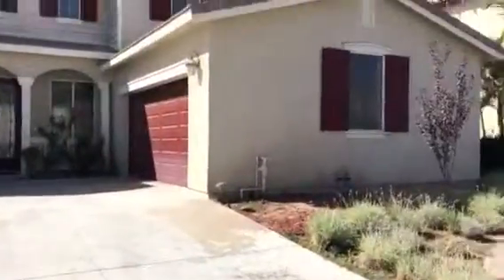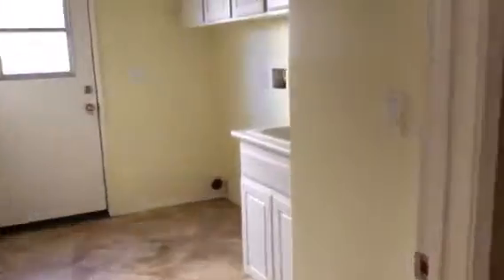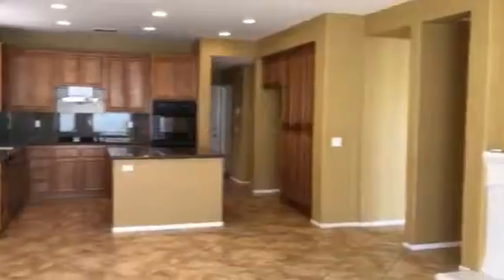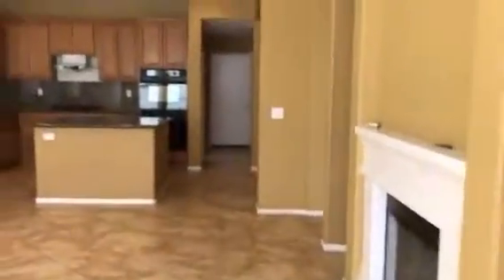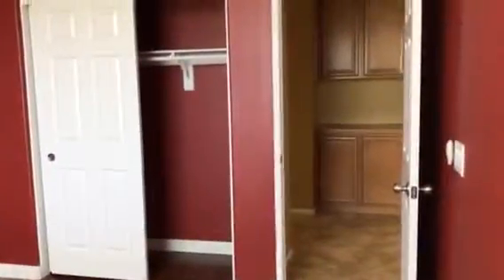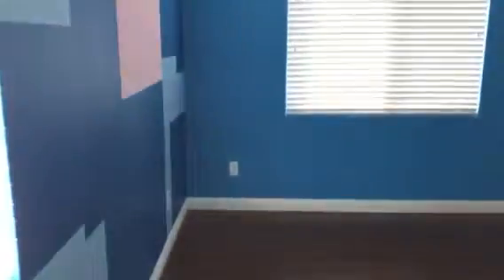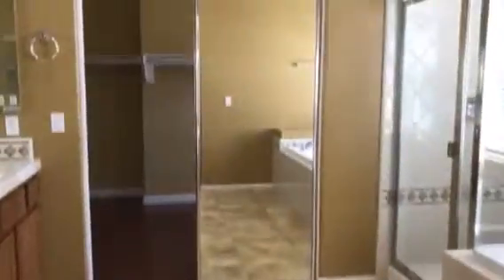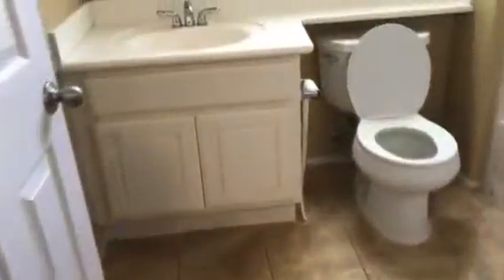Eastvale Ca /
Jeffrey Duran Realtor